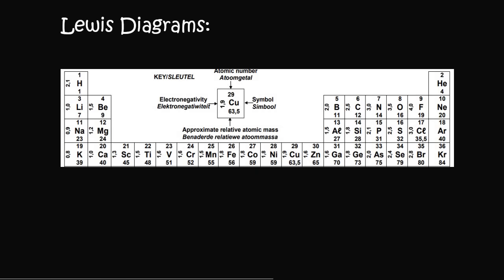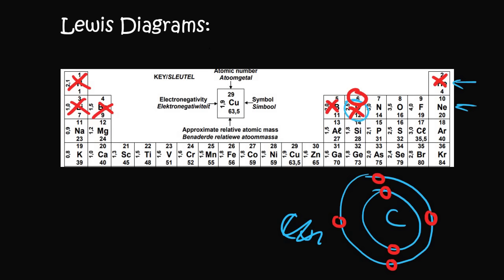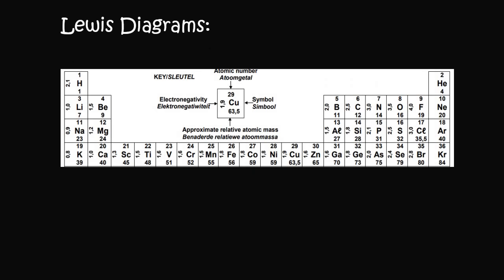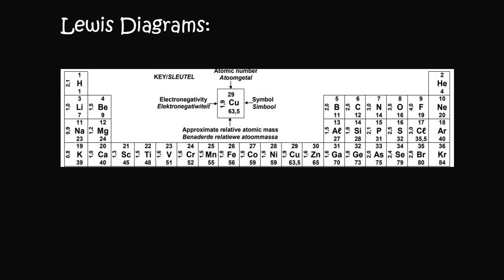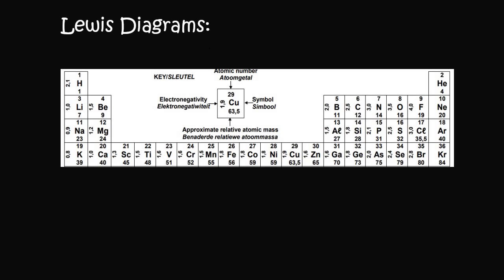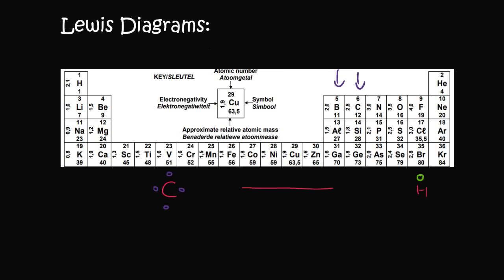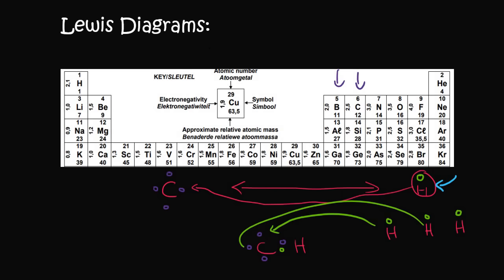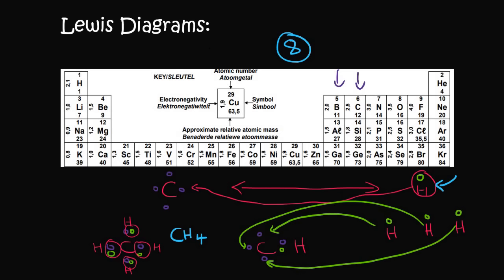Atomic Combinations grade 11 :Lewis diagram # 1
In this lesson we are introduced to Grade 11 Lewis diagrams in atomic combinations.